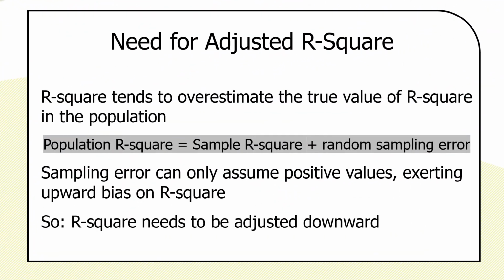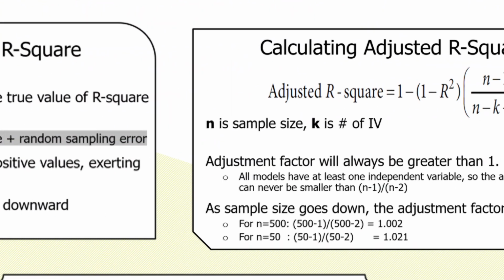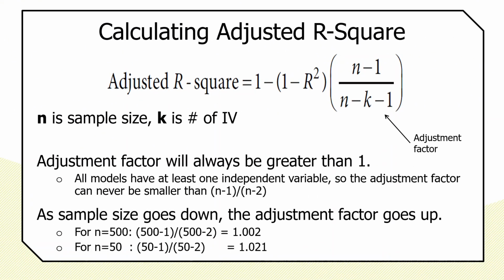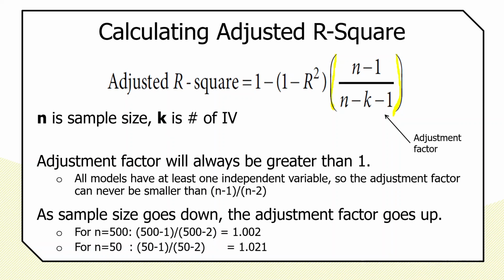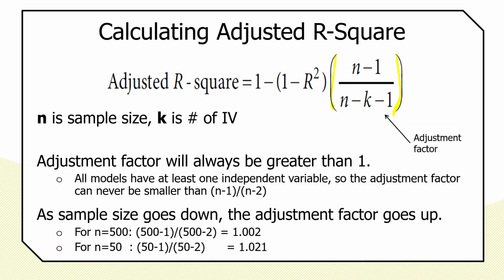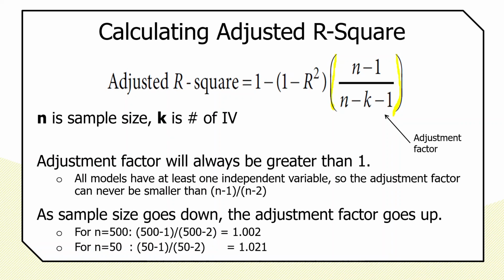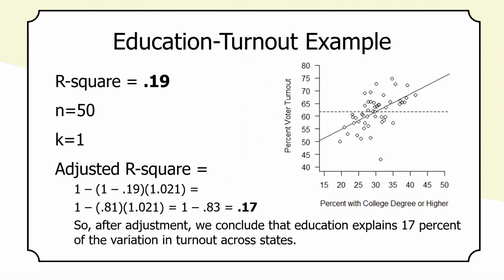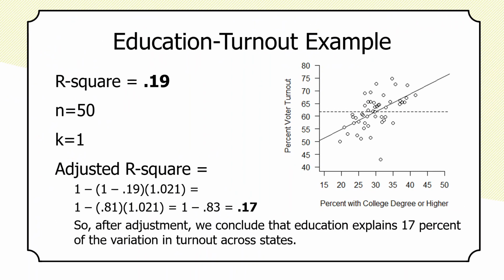Adjusted R-Square Statistic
Researchers use an adjusted R-square statistic to describe how well a regression equation fits observed data. Why? How does it work?
0:00 - Title Screen
0:14 - Skip Intro
0:15 - Why Do We Use Adjusted R-Square?
1:10 - Calculating Adjusted R-Square
2:47 - Education-Turnout Example